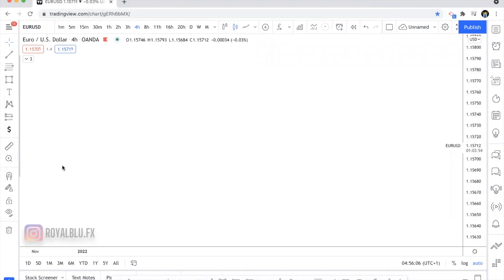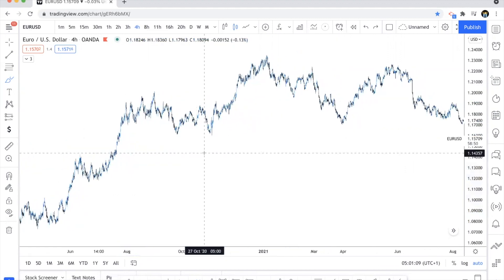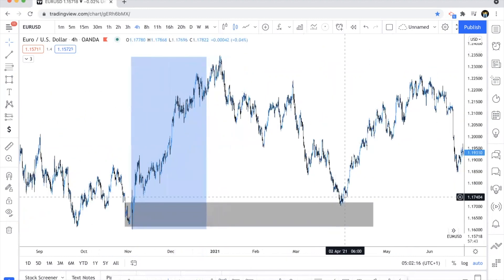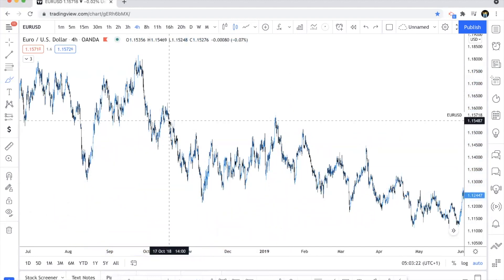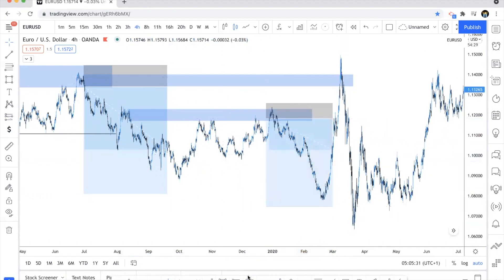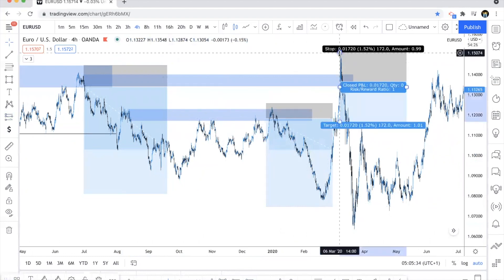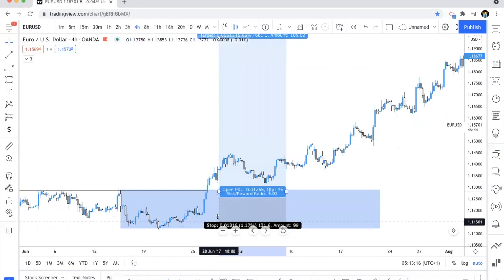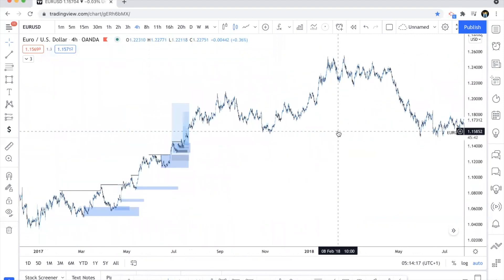Master SUPPLY & DEMAND like a pro in Forex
⬇️Master SUPPLY & DEMAND like a pro in Forex | Simplified Here⬇️
In this video we break down what supply and demand is and how to effectively use it in your trades. The trick into trading is to understand where all the supply and demand levels are when analyzing the markets first.

⬇️Once you've mastered how to use supply and demand the markets should be a little more easier to trade because now you'll be able to identify where all the buyers and sellers have taken place. ⬇️

✅BEST BOOKS THAT HELPED US TRADE BETTER:
• Naked Forex
• The Forex Mindset
• Trading Bible
• The Art of Currency Trading
• How to Make a Living Trading Foreign Exchange
• Risk and Money Management For Day and Swing Traders

✅BEST DEBIT CARD THAT ACTS LIKE CREDIT CARD THAT WE USE:
(Point card is a debit card that has all the perks that a credit card has, like saving on purchases, racking up points, cashback and more, minus the late fees, credit reporting, apr. and more.)

Nothing on this website should be interpreted as “advice”. We make no representations as to the accuracy, completeness, suitability or validity of any information on this site and will not be liable for any errors or omissions or any damages arising from its display or use.

Royal Blu FX do not offer any financial advice whatsoever within any information supplied. Any person undertaking either does so with the understanding that the information supplied is simply a guide to demonstrate Royal Blu FX traders utilize there strategies.

All information supplied is done so in a non-professional environment and is for information purposes only, and Royal Blu FX holds no responsibility for any financial winnings or losses incurred as a result of this information. Nothing should be interpreted as “advice”.

There is a risk of loss in trading financial instruments and trading these instruments may not be suitable for all investors. Please trade with capital you can afford to lose. Past performance is not indicative of future results.
Thank you for the support!  Everything in this video is based on information we learned from online resources, our own experience, and books we have read.  Please do your own research before making any important decisions.  You and only you are responsible for any and all trading decisions you make.